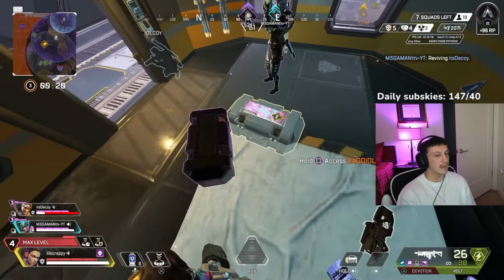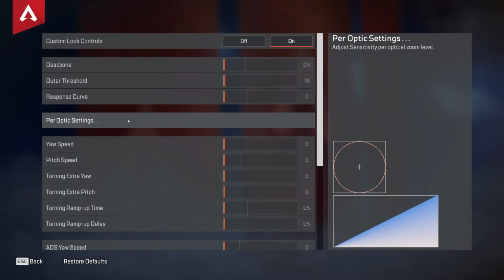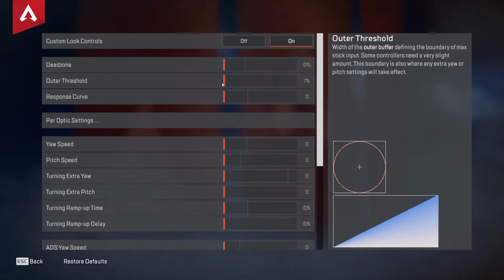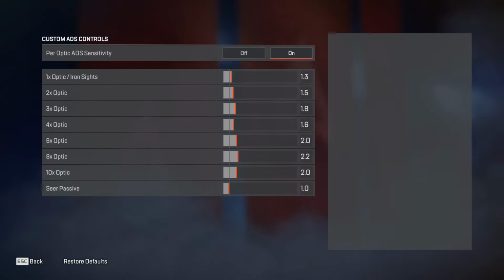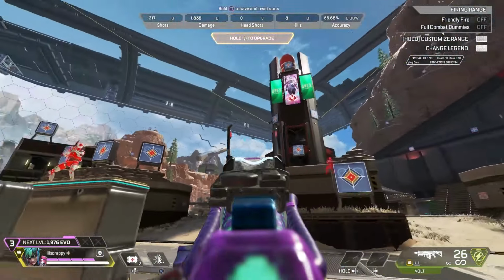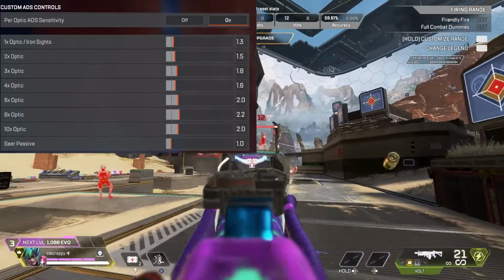*PERFECT* Controller Settings in Season 21 Apex Legends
THE MOST PERFECT CONTROLLER SETTINGS EVER

if you dont like these settings I will personally give you $500

LIVE ON TWITCH AND YOUTUBE EVERYDAY